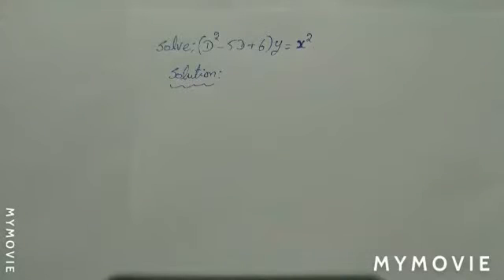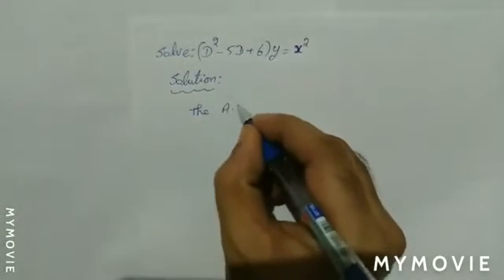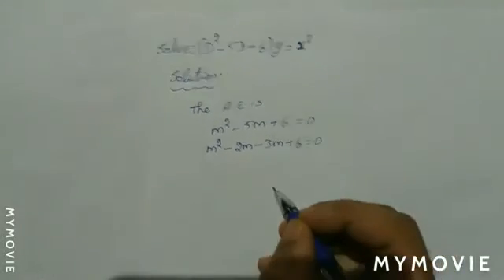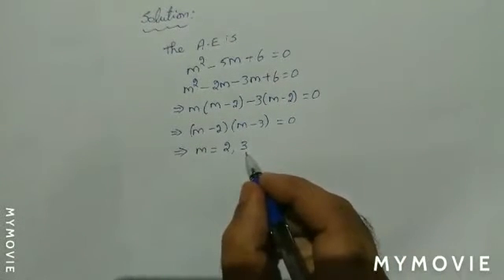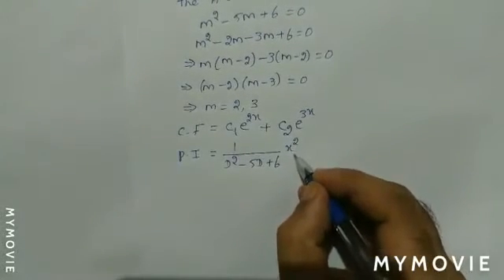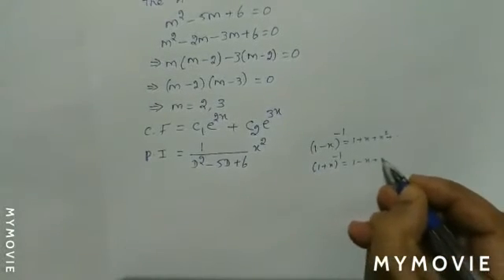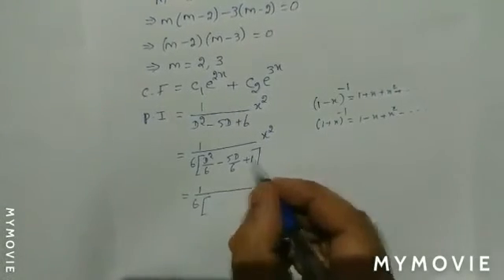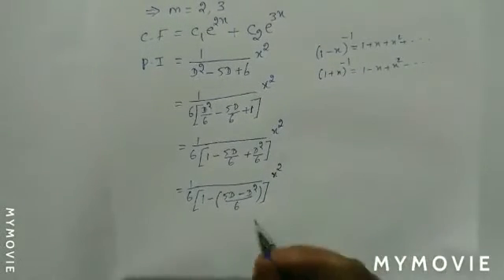Non-Homogeneous Linear Ordinary Differential Equation Type3 KTU MA102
Mr. Suji Kumar Associate Professor , Department of S&H, explains Non-Homogeneous Linear Ordinary Differential Equation Type 3